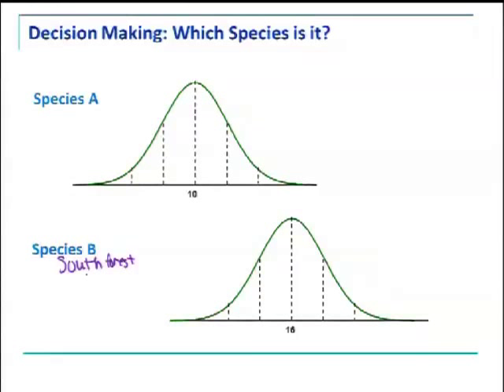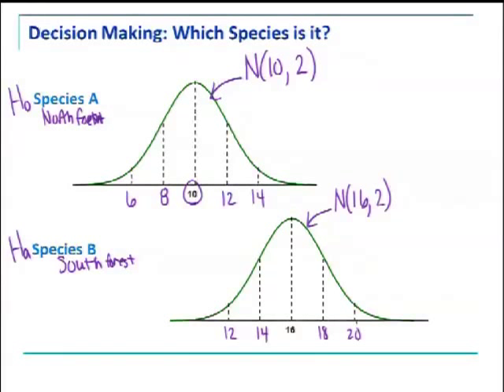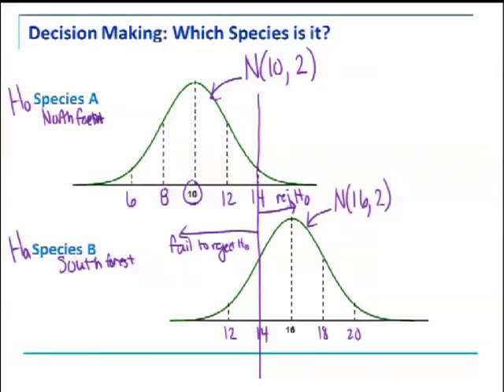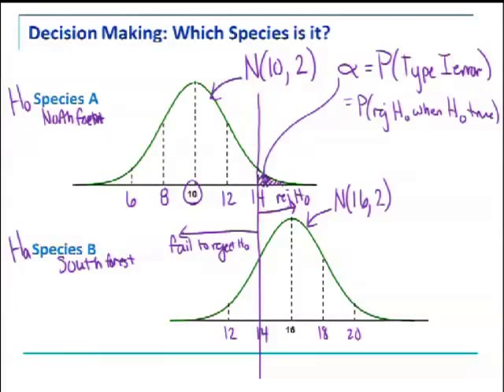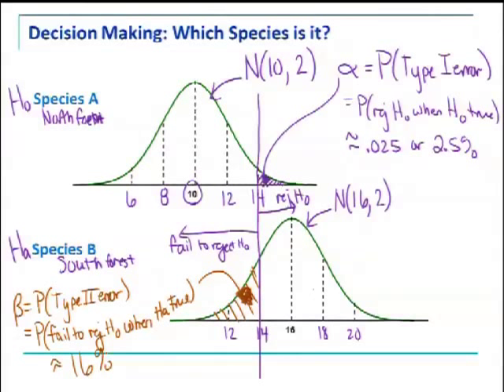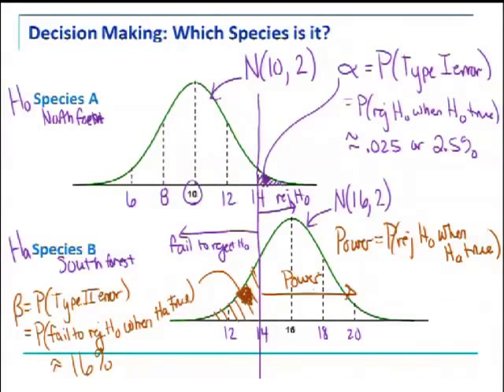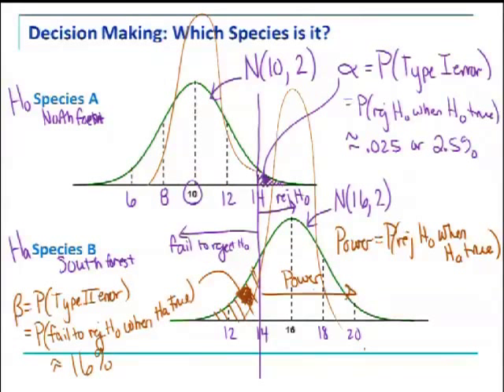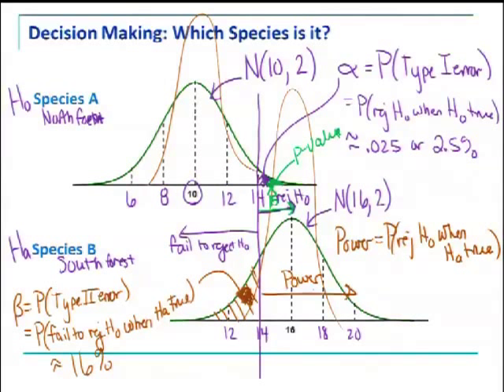Another type 1 and type 2 error and power example